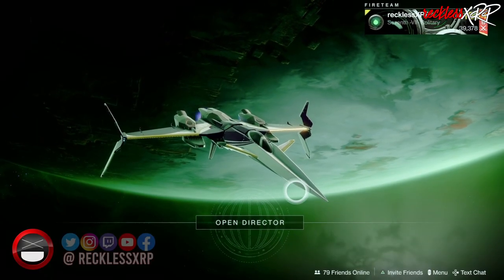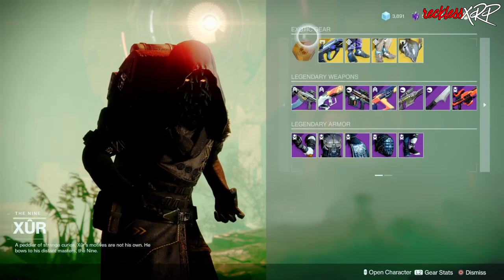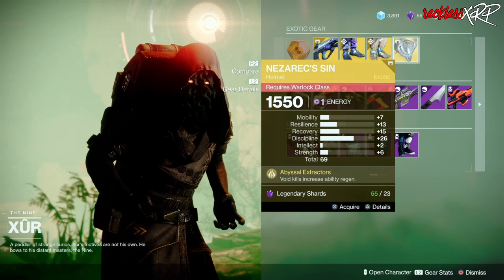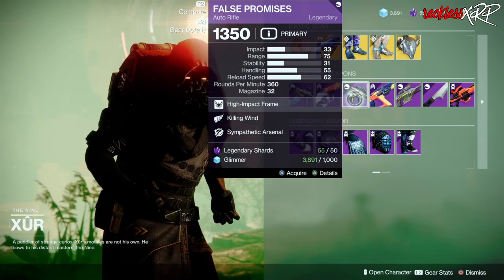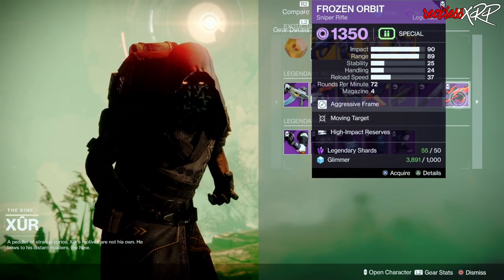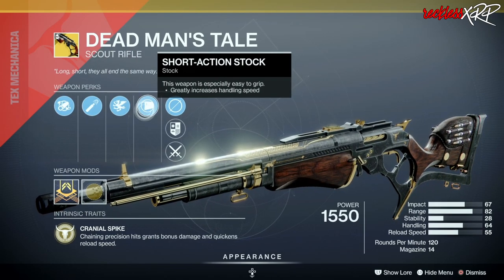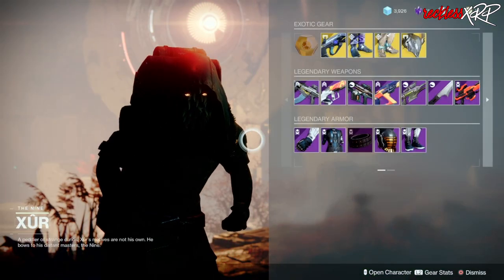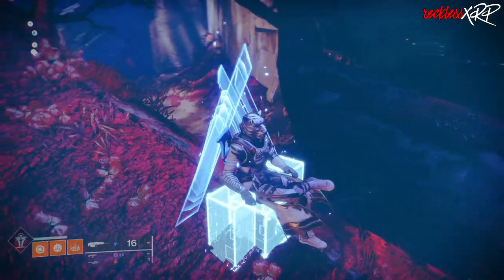Destiny 2: Where Is Xur | April 29th 2022 | All Class Inventory!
Today we are going over where is Xur's location and inventory for April 29th  2022. I go over all the weapons and gear for every class he is selling.

Chapters:
0:00 - Intro
0:10 - Location
0:29 - Inventory
2:09 - Hunter Gear
2:18 - Titan Gear
2:27 - Warlock Gear
2:40 - Ending